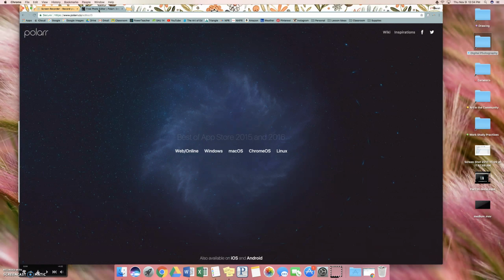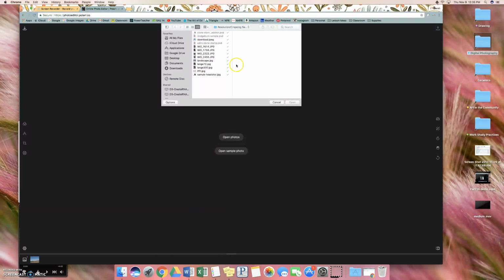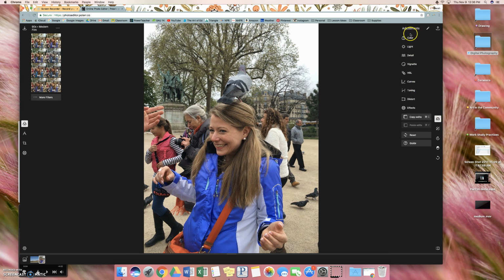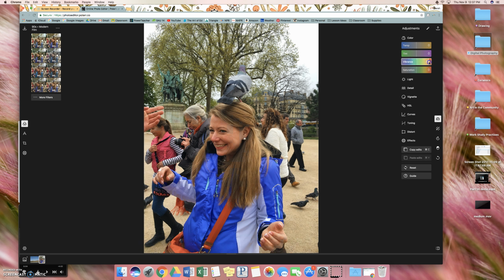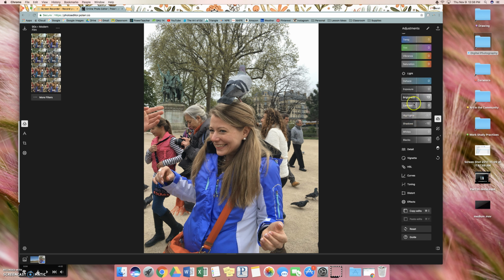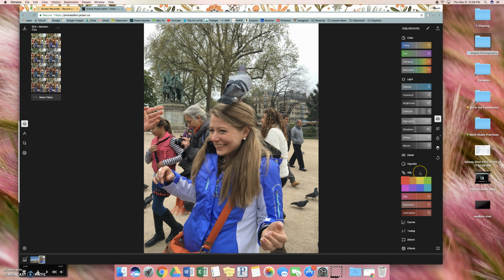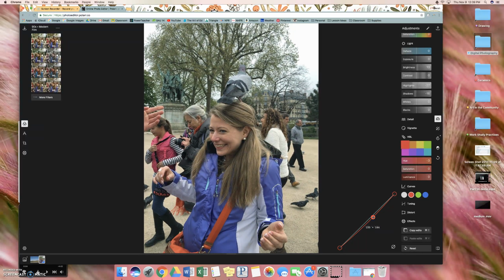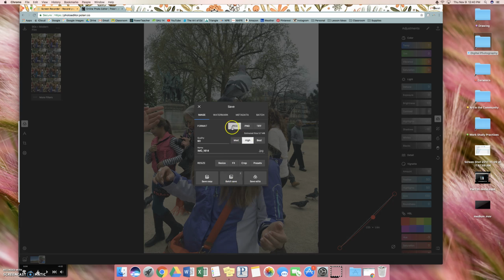Part 1B demo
Demo of editing RAW image in Polarr